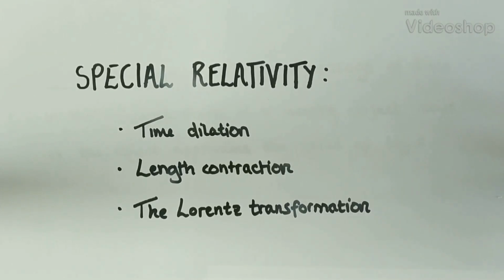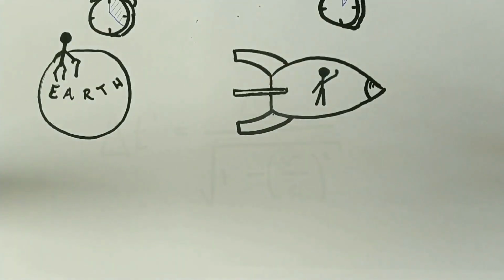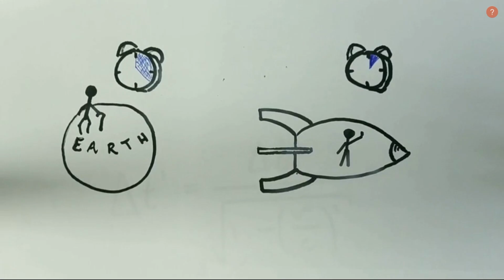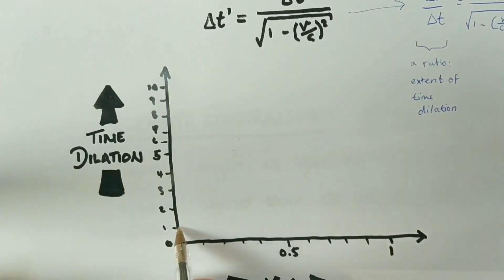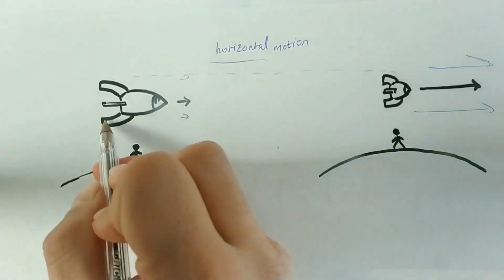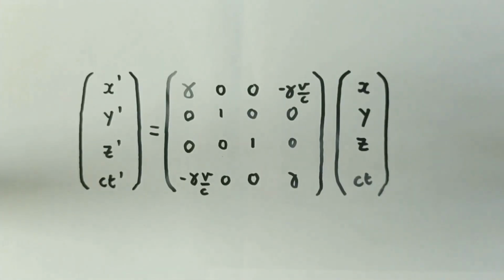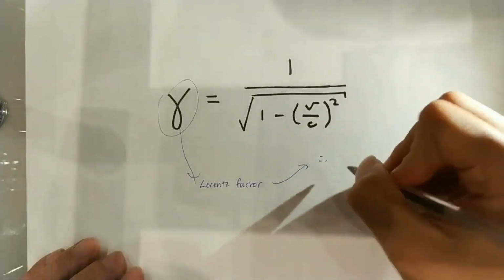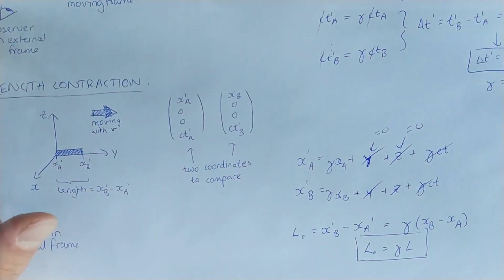Special Relativity- Time Dilation, Length Contraction and the Lorentz Matrix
This video will outline two bizarre consequences of Einstein's theory of special relativity, based on the idea that the speed of light is constant for all observers. By the end, we will understand what time dilation and length contraction mean and how to derive their equations.